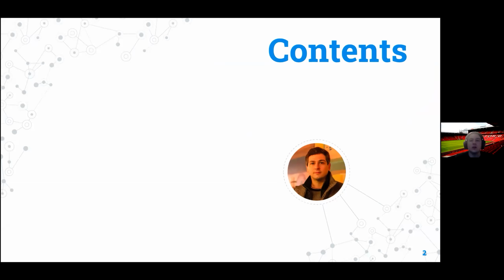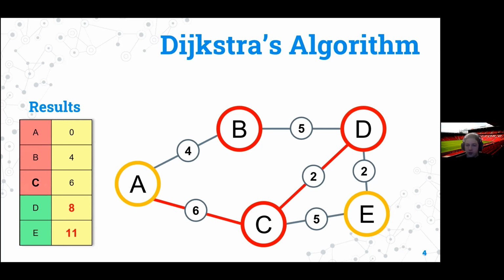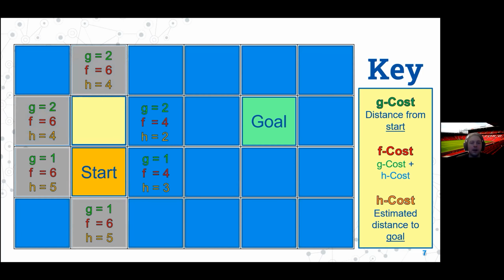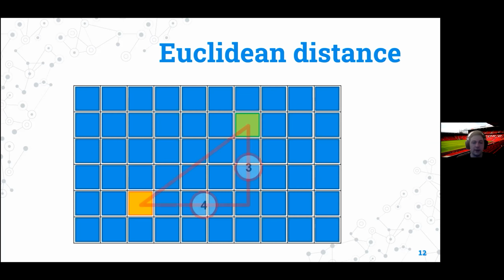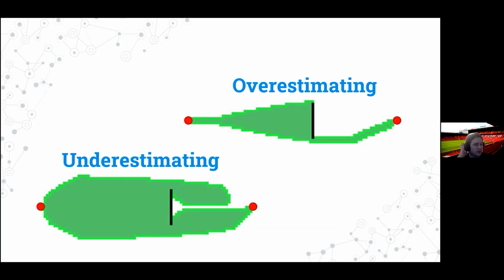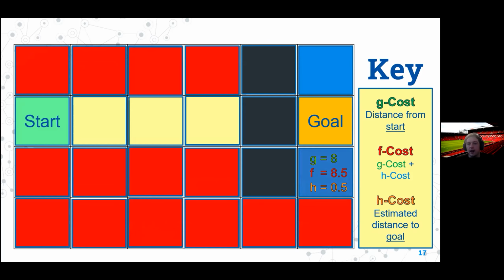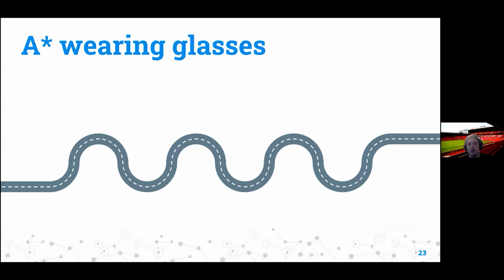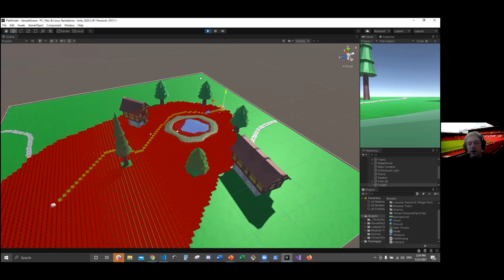A* Pathfinding - Where the Heck Are We Going? | Tokyo Bootcamp Tech talk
William Saville will guide us on a journey to understand a few ways that AI's find their way!

👉 What is pathfinding?
👉 A* (A-Star): Improved Pathfinding Algorithm

This talk was given during the 12-week Code Chrysalis Immersive coding bootcamp in Tokyo!